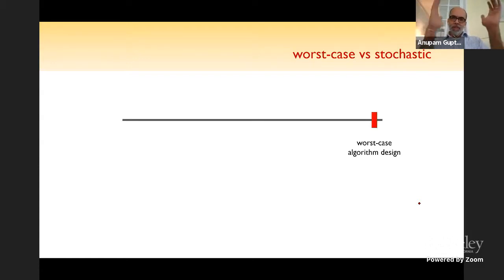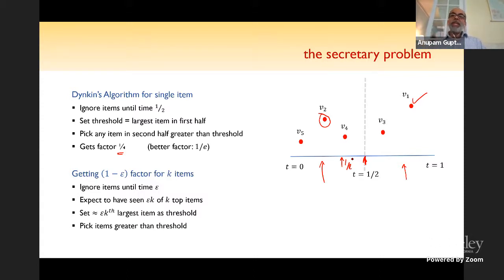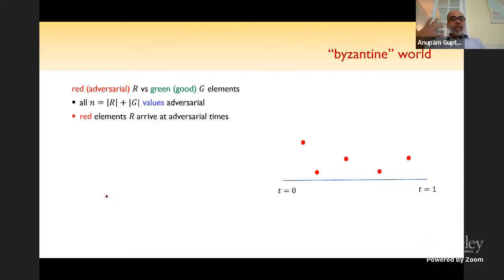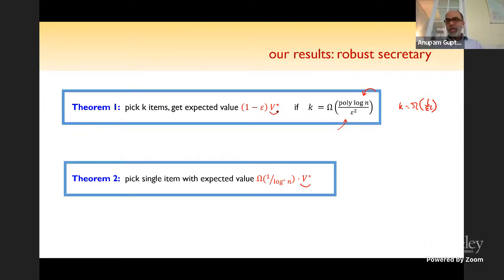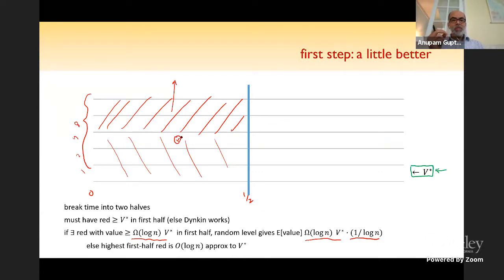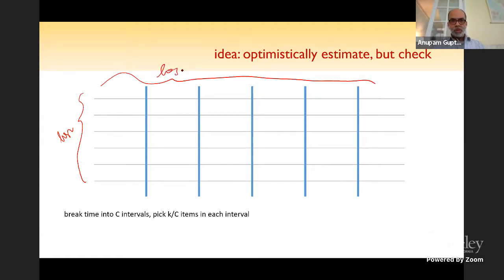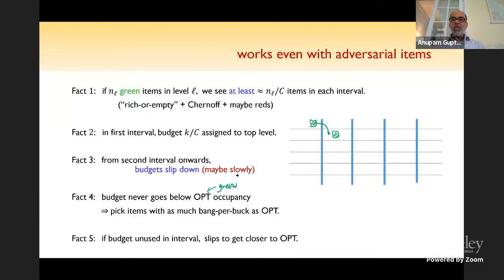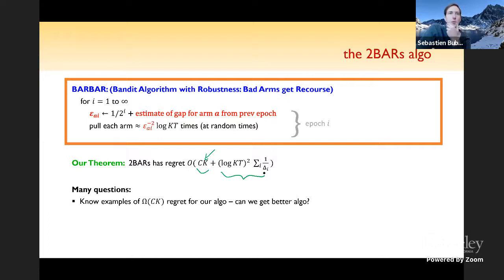Robust Algorithms for Secretaries and Bandits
Anupam Gupta
Mathematics of Online Decision Making